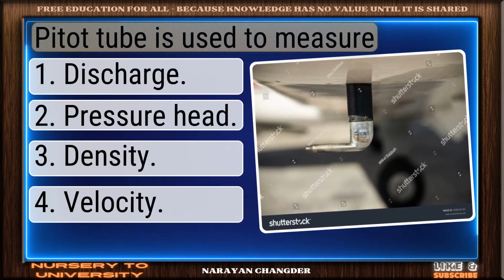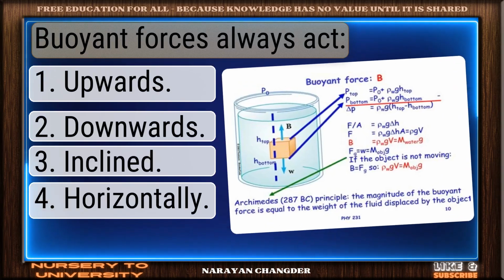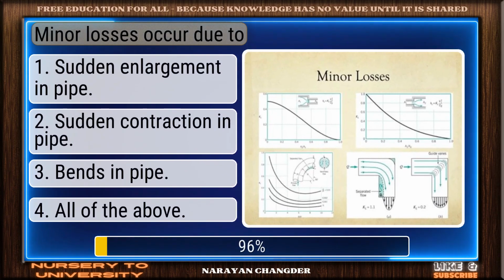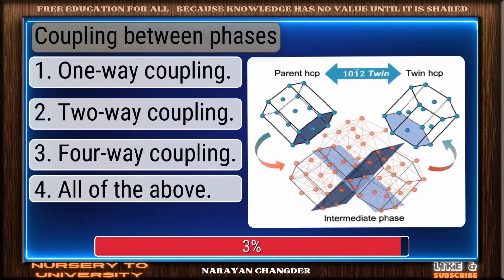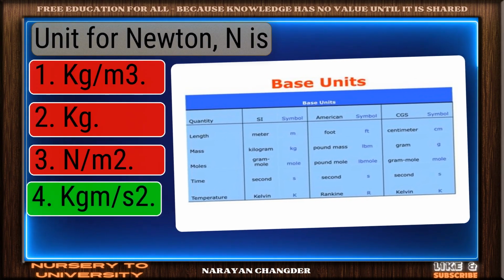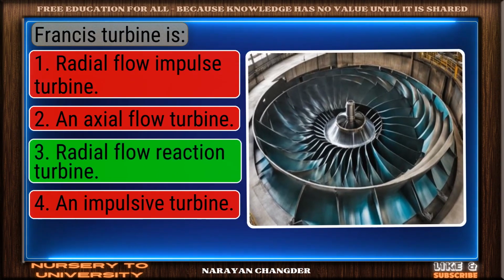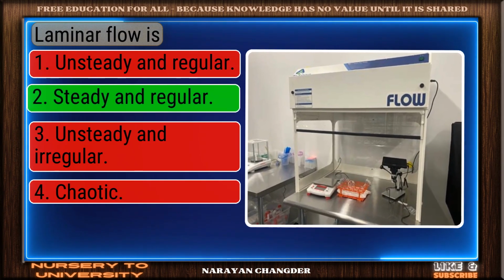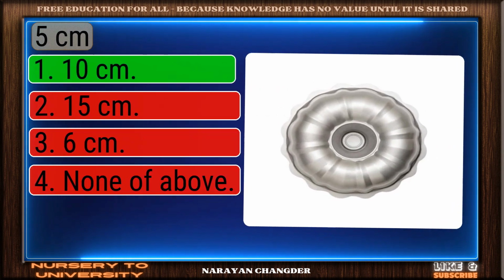FLUID MECHANICS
Test your knowledge with this exciting multiple choice quiz on Fluid Mechanics.